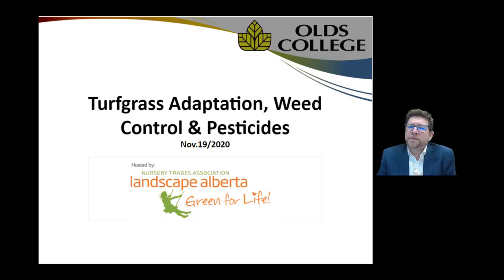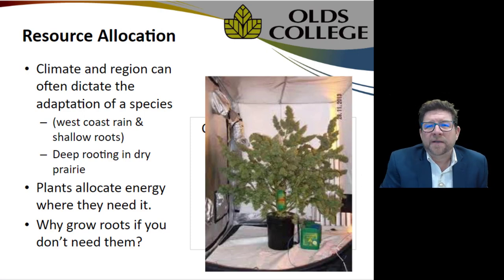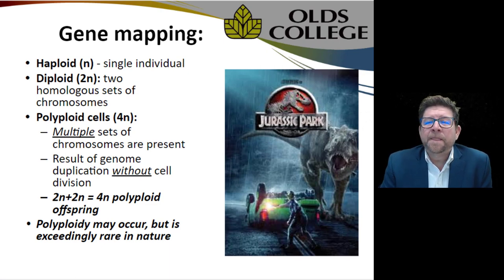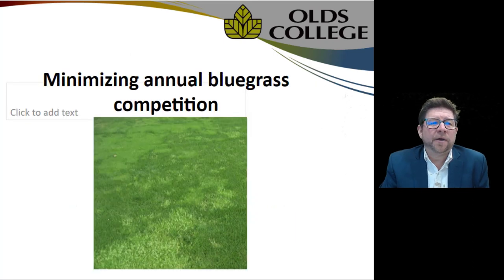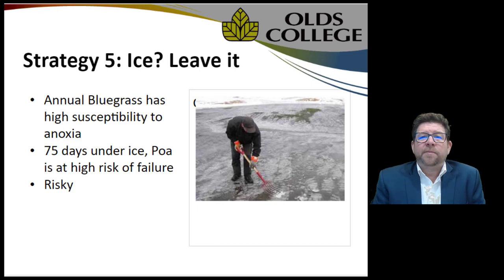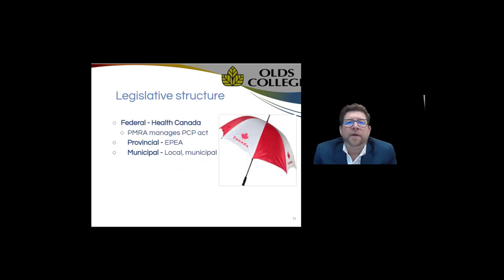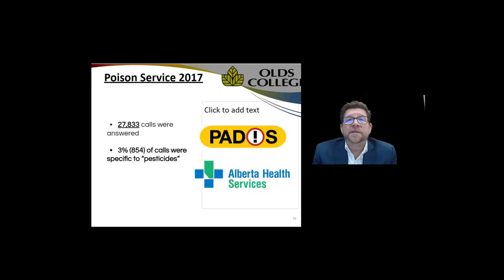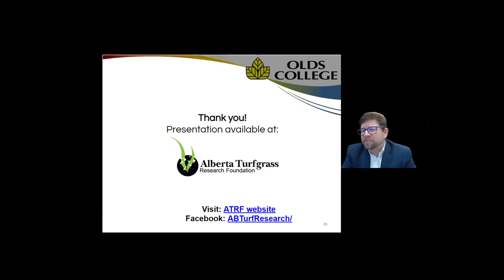LANTA 2020 Adaptation Pesticides Nov 19v3